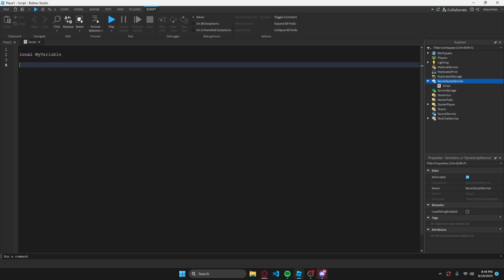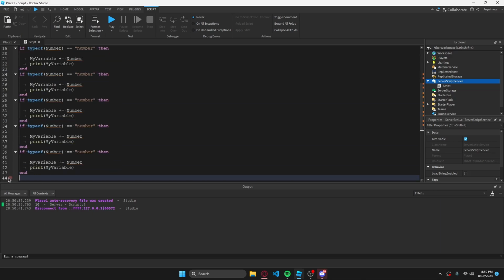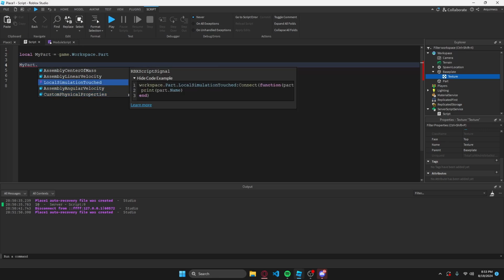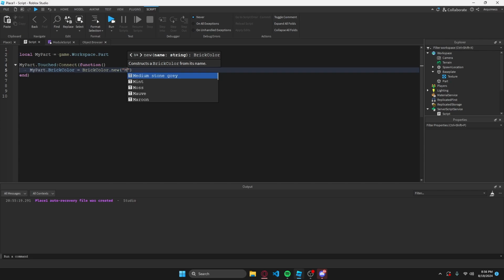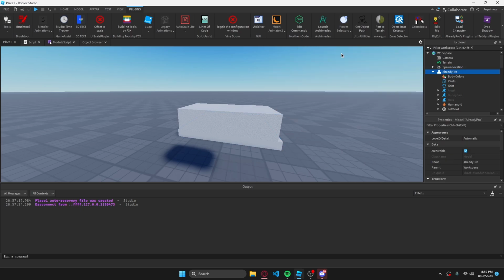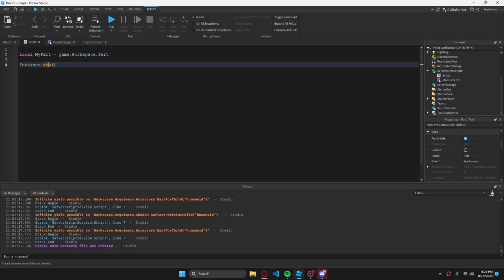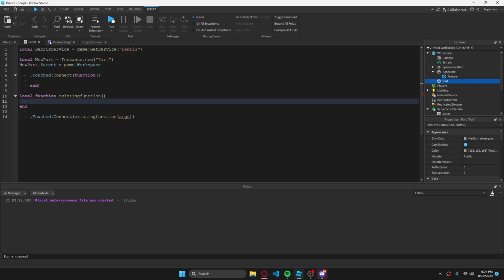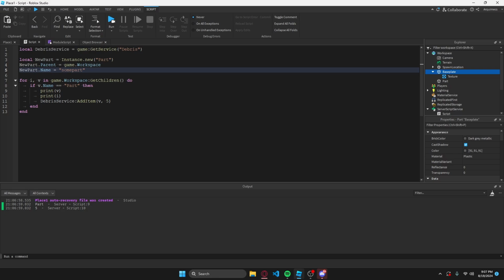Roblox Scripting for Beginners - Functions & Events (Beginner to Pro 2024)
Hello guys, and welcome to the fourth episode of the Jstellar Academy! In this video, I’ll be diving into one of the most powerful aspects of scripting: functions and events. You’ll learn how to create reusable code with functions and make your game interactive with events. These concepts are crucial for any scripter looking to level up their skills, so be sure to watch till the end! I kept the editing minimal this time to focus on delivering the content sincerely, and because I was a bit short on time. I hope you find it both informative and enjoyable.

Next Video:
Roblox Scripting for Beginners - Understanding Scope & Return Values (Beginner to Pro 2024)

👤 Follow me on Roblox: Jstellar (Follow for exclusive messages and one-to-one code help!)

You don’t have to, but it helps me a ton and keeps me motivated to bring more content.

Music used in the video:

Outro: Damn Daniel Take On Me